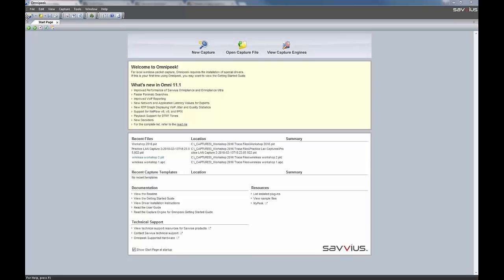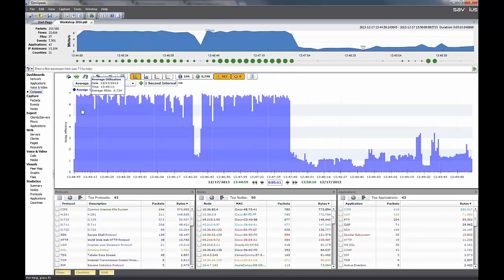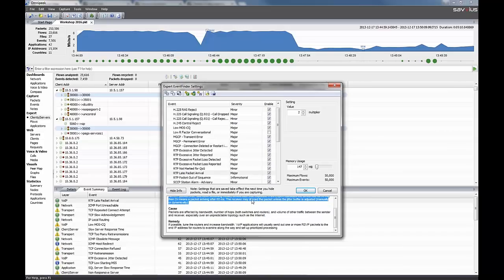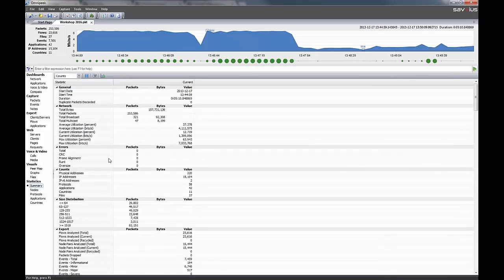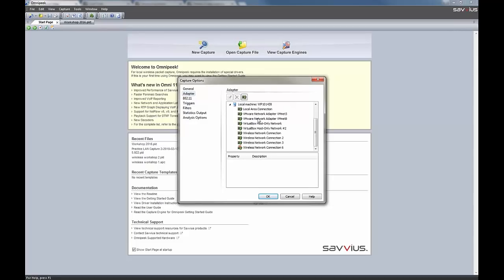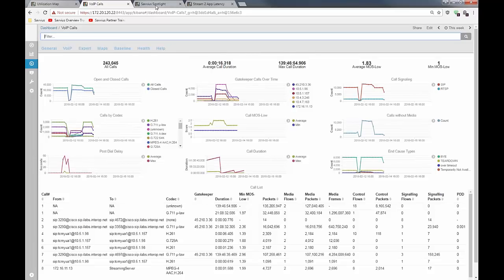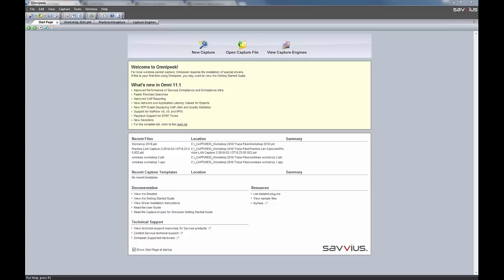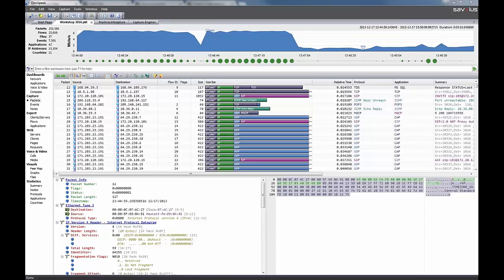Getting started with Savvius Omnipeek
Chuck Gray, Solutions Engineer, takes you through the ins and outs of Savvius Omnipeek.